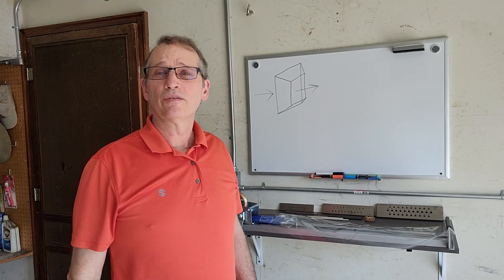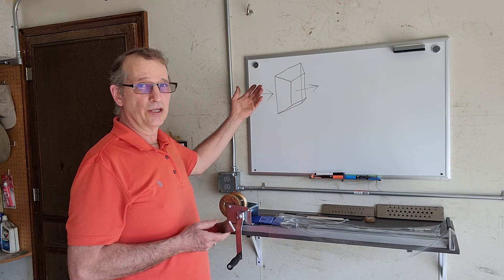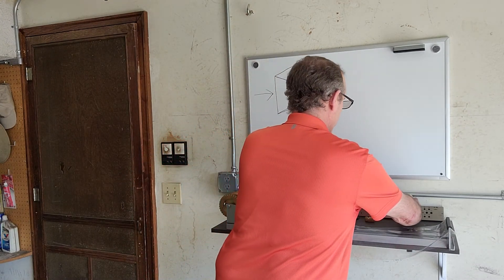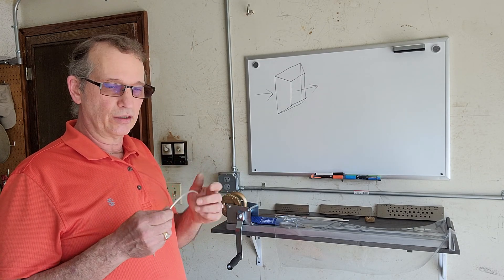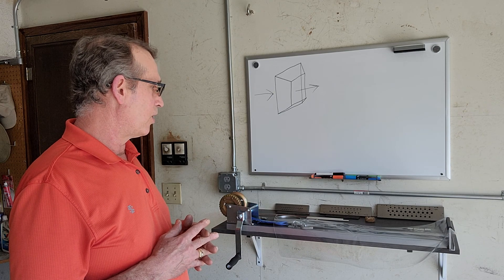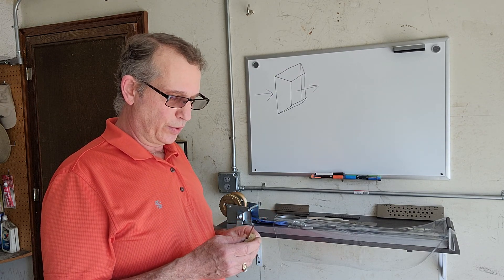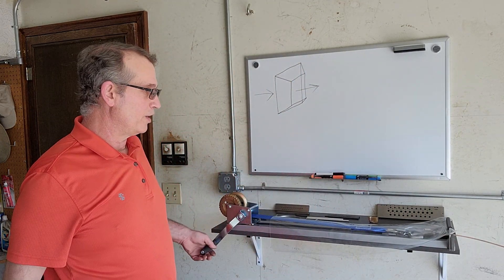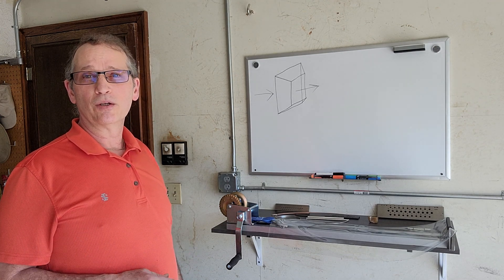The SHS Wire Drawing Bench Mill and The Benefits of Wire Drawing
In this video I present the benefits of being able to produce wire of various shapes, lengths, and sizes when you need them. This ability saves you from the need to stock several different profiles and lengths of wire. Some of which you may rarely use.

Also covered are the function and care of draw plates.

I also demonstrate the WDM 32 Wire Drawing Bench Mill, designed and manufactured by SHS, which makes it possible to draw large wire and tubing down to smaller sizes and change profiles to the shape you need.